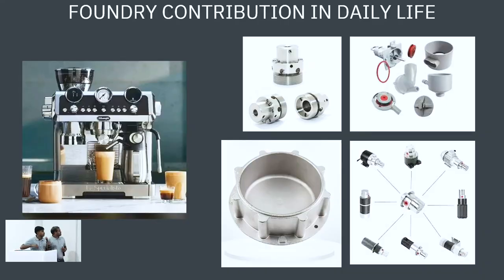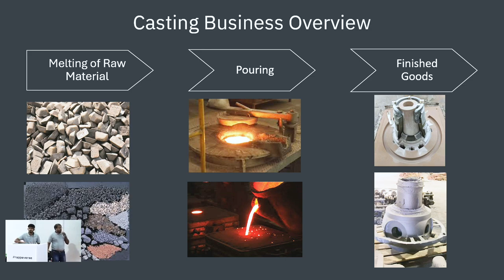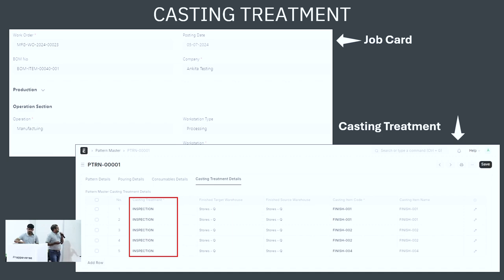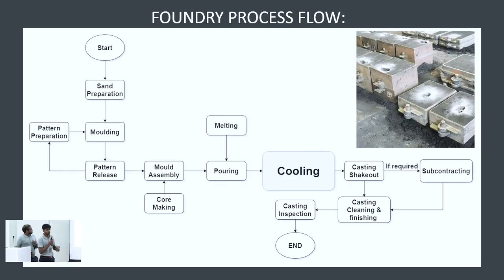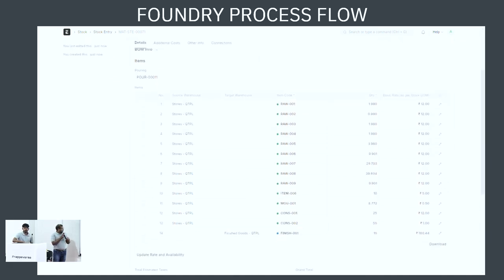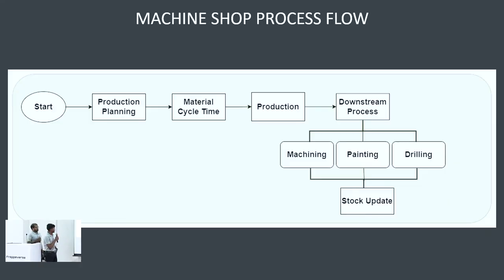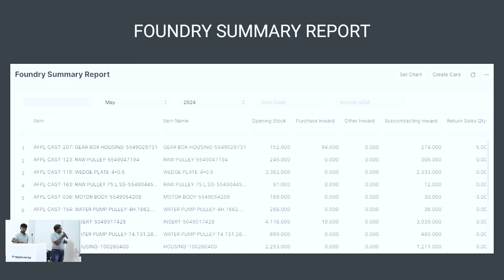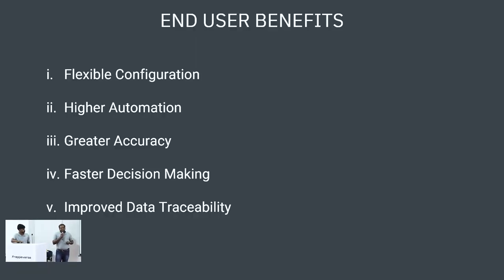ERPNext for casting & machining industry ｜Features & Benefits Explained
📢 Revolutionizing the Foundry & Machine Shop Industry with ERPNext!

Discover how ERPNext simplifies and optimizes your foundry and machine shop business operations with cutting-edge features:

✅ Real-time stage-wise inventory tracking with valuation
✅ Core production management
✅ Subcontracting workflows
✅ Pattern/die management
✅ Sales order-based production planning
✅ Casting treatment with detailed operations
✅ Job work management
✅ Overhead cost & production costing analysis
✅ Powerful reports: Pareto Analysis, Pouring Analysis, Heat Details, Quality Inspections & more!
✅ Integrated dashboards for smarter decisions

Streamline your business, reduce costs, and enhance productivity with ERPNext. Watch our presentation to learn how we’re driving innovation in the foundry and machine shop sectors.

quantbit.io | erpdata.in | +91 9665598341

Let's bring efficiency and innovation to your business! 💡